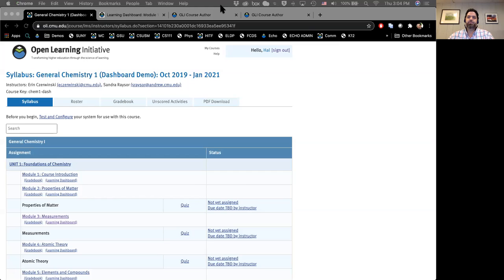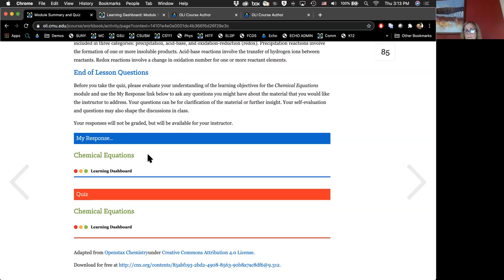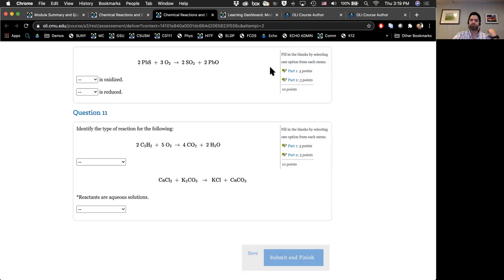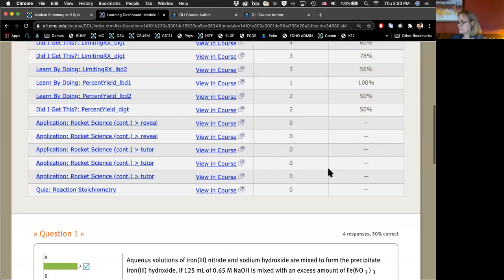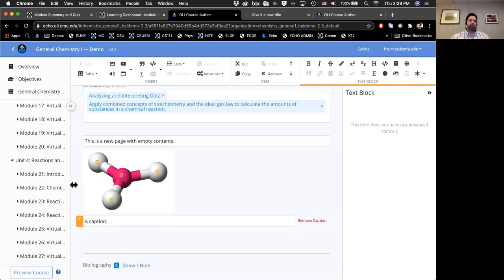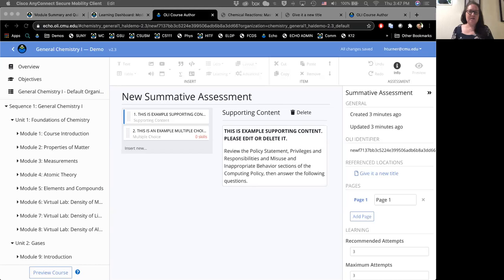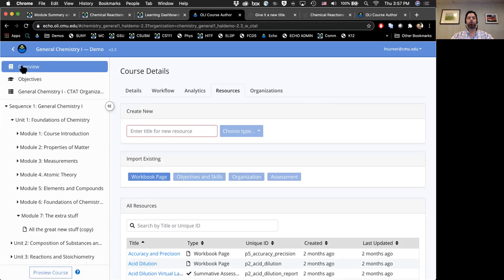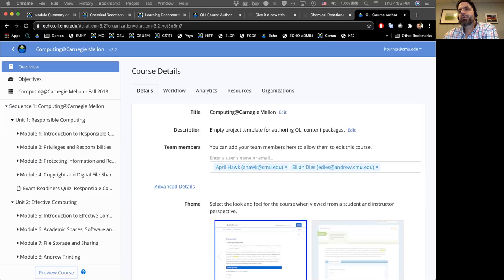OLI Echo workshop Aug 27 2020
Echo courseware authoring/editing platform is demonstrated by the Open Learning Initiative (OLI) at Carnegie Mellon University (CMU).